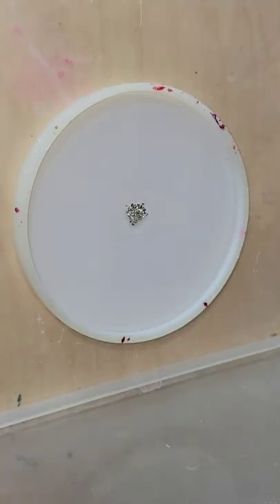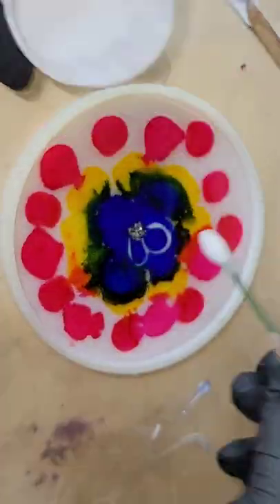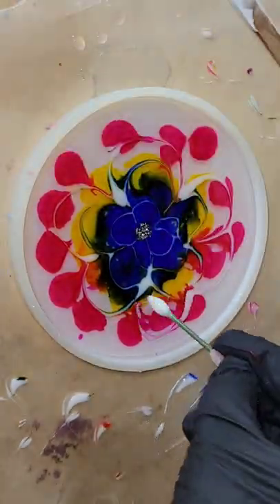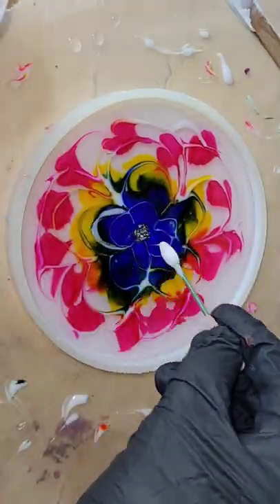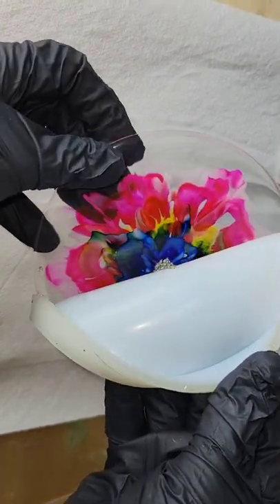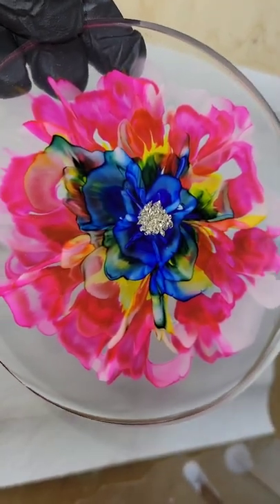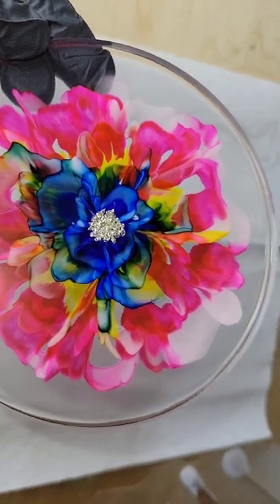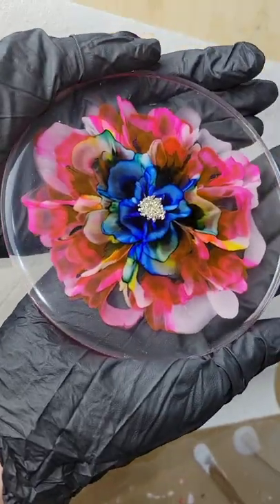Rainbow flower resin coaster DIY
Shout out to @CraftsWithKripa   for inspiration to try this technique.

Today I used platinum 360 resin, angel white epoxy paste by Le'Rez Expressions and silver crushed glass bits.

Platinum 360+ resin from @Laura’s Art Corner Laura Usher  here's the link to it.

On this coaster I used alcohol inks from @LET'S RESIN  here's the link to them.

Crock pot I use to warm my resin-

Condiment bottles-

5 inch round silicone coaster mold, I use these to make the flower coasters

silicone qtips I use to draw the flower petals on my resin flower coasters

3M half face respirator I use. You must purchase 3M organic vapor filter cartridges separately.

3M organic vapor filters/cartridges I use on my respirator